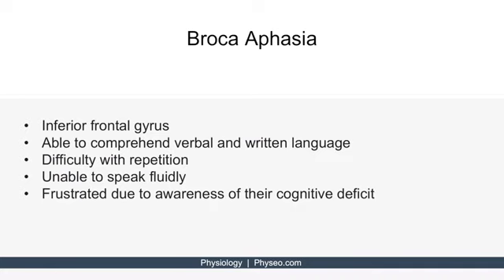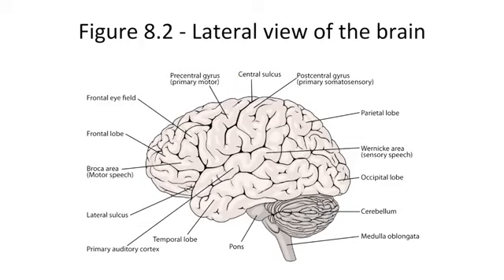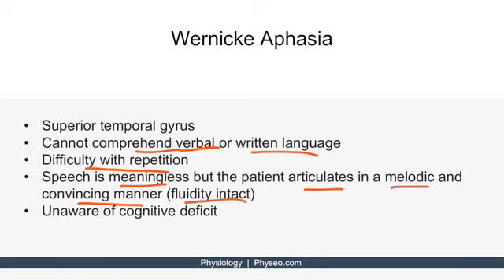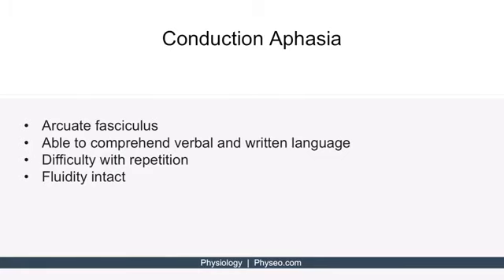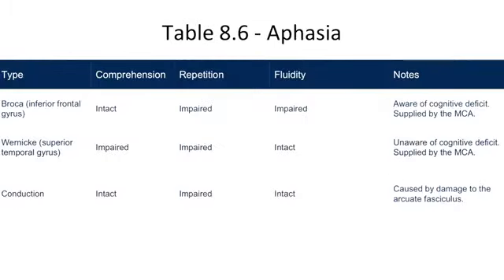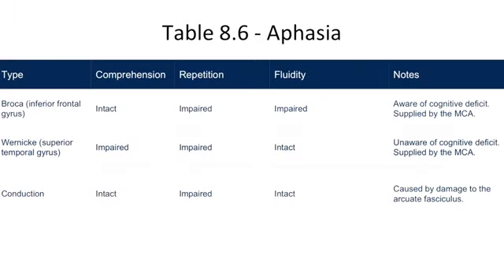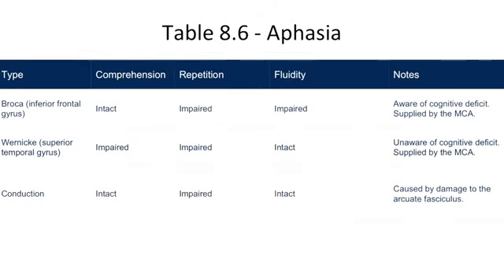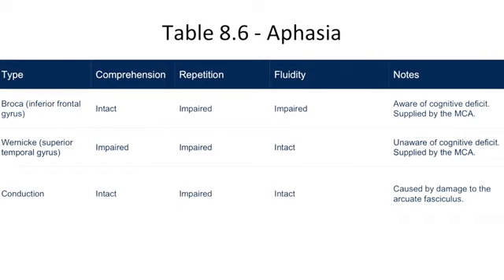Physiology Neurology XI